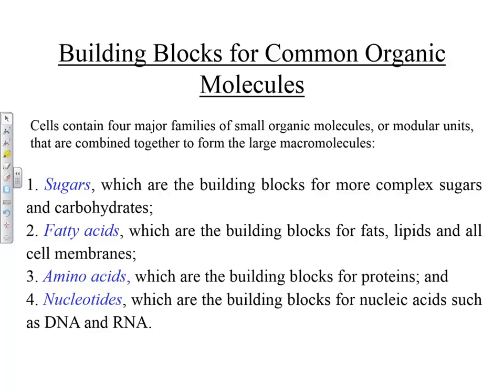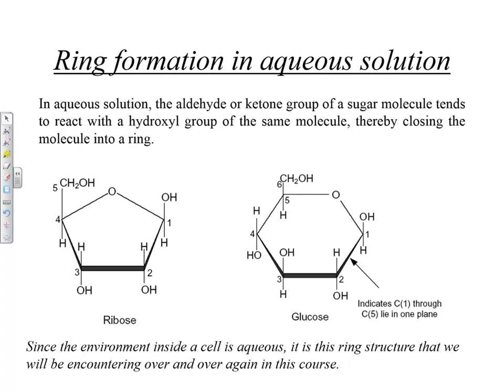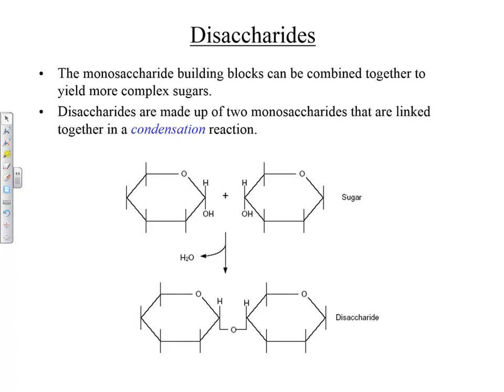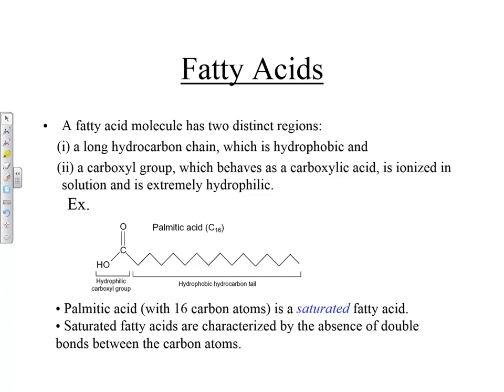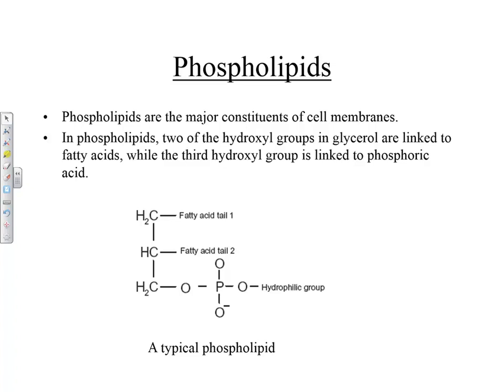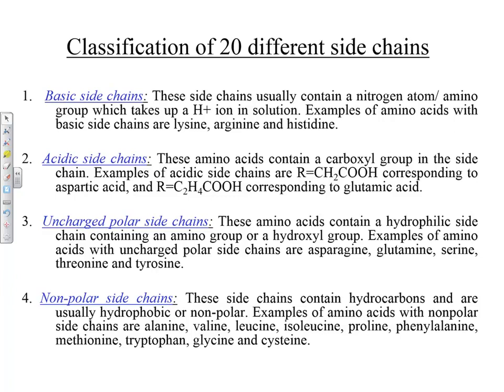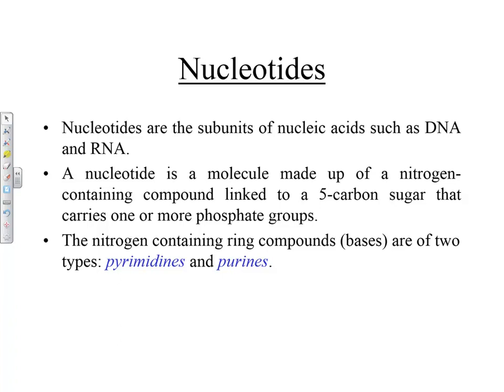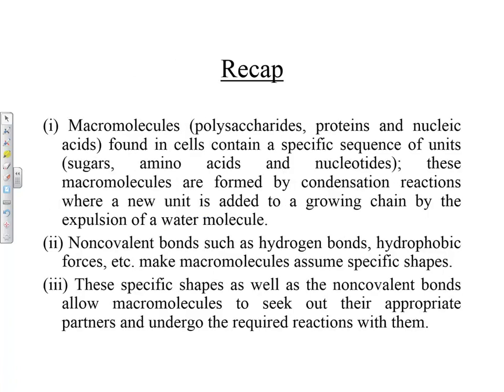ECEN 669 Lecture 3 - Aniruddha Datta